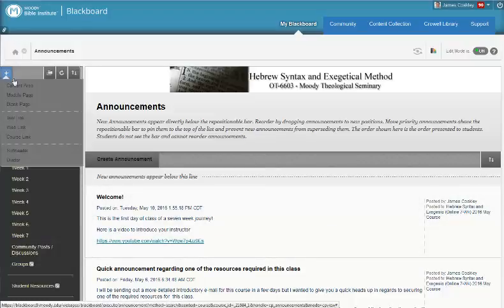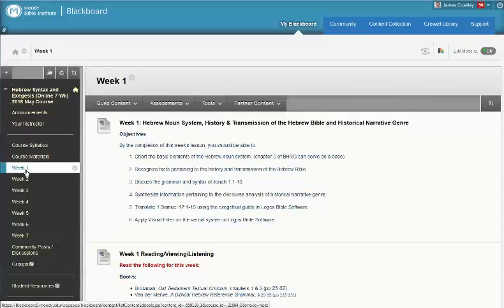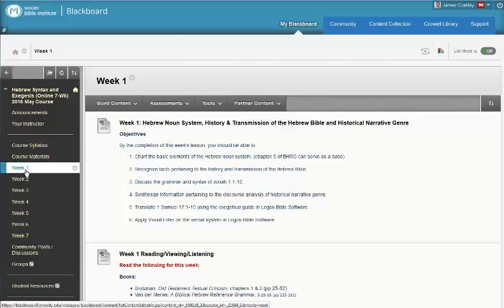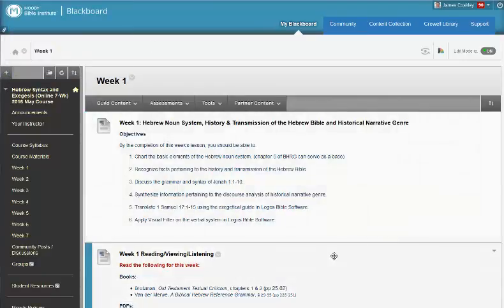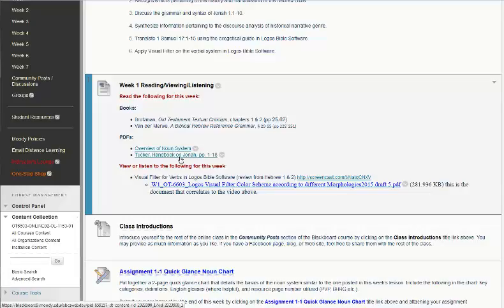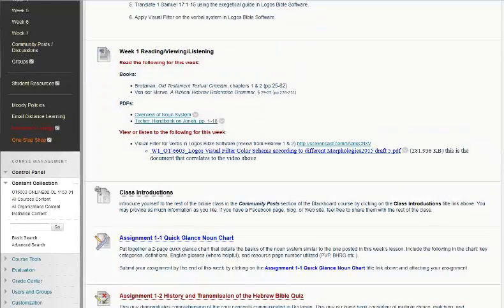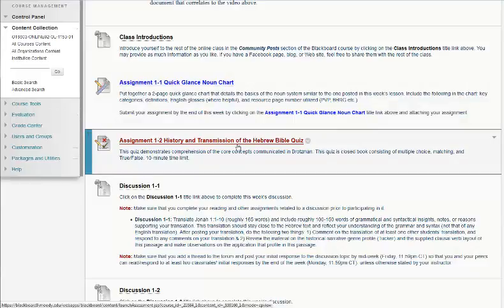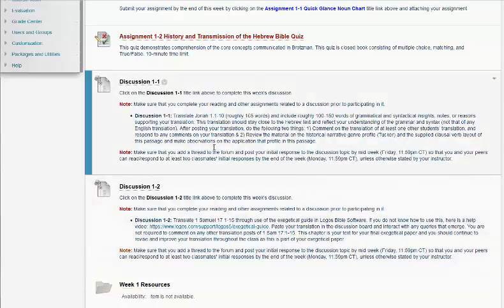lesson 1 intro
Hebrew Syntax week 1